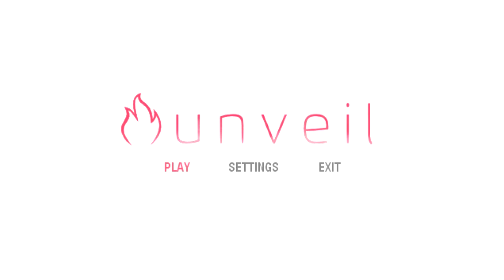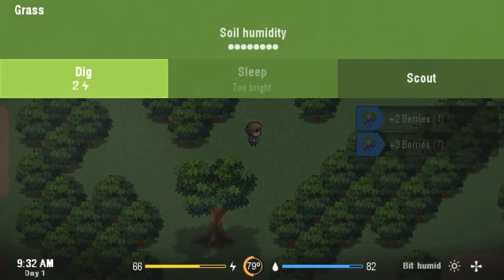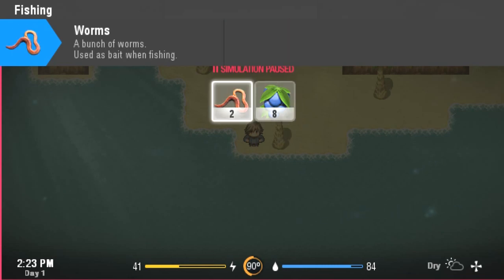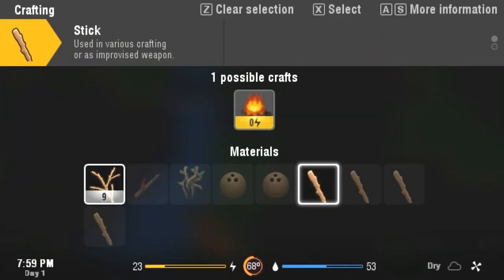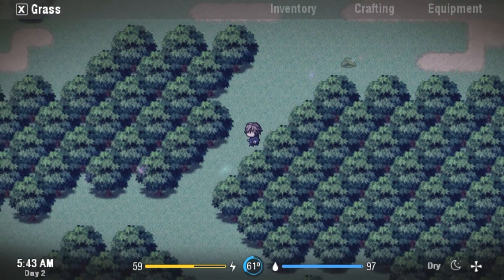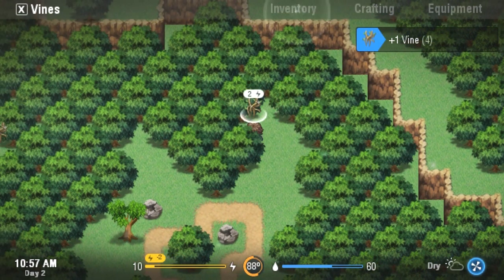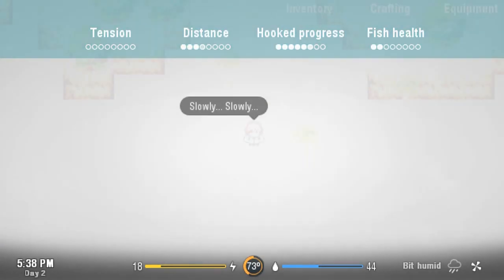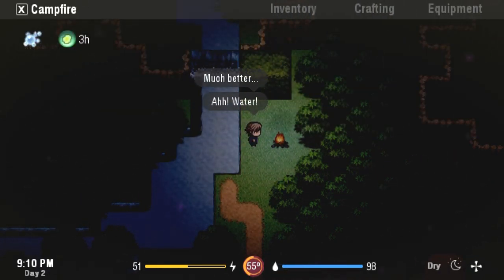Let's Play Unveil (EA) - Part 1 - Weekly Indie Newcomer Miniseries (Sorta)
Let's Play Unveil, shall we? In Unveil, players must stay alive against heat, wind, dehydration and other natural phenomena in order to survive until their rescue. Focusing on "hardcore" survival experiences, Unveil features no zombies or monsters, just a player lost in the world.